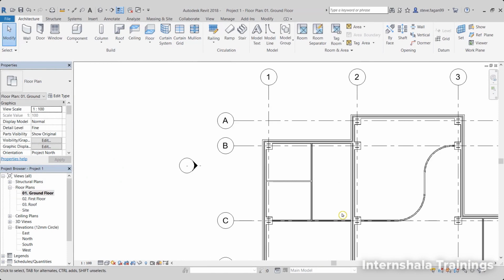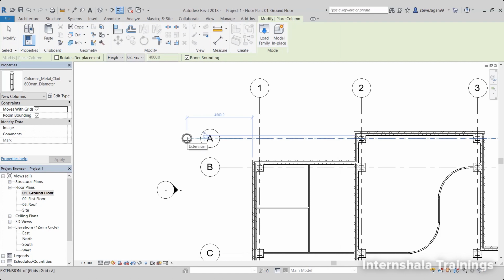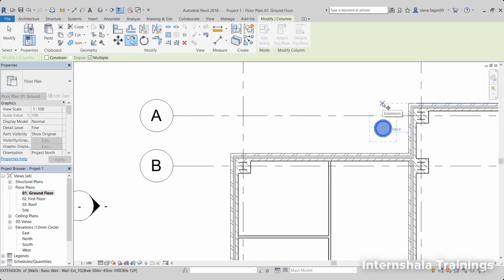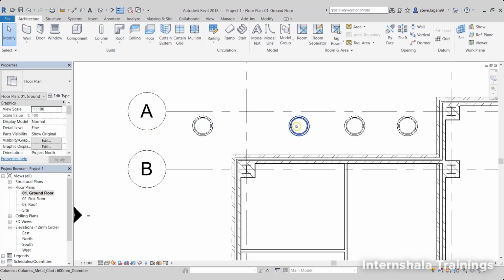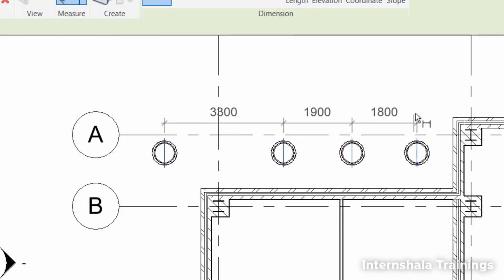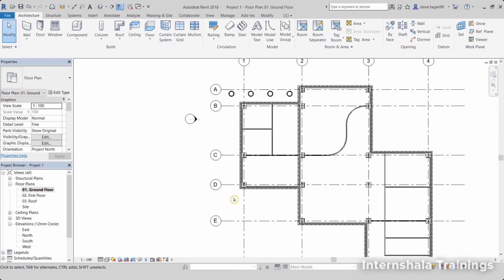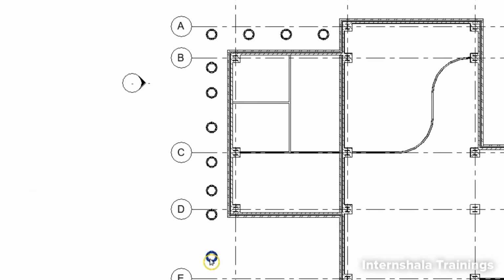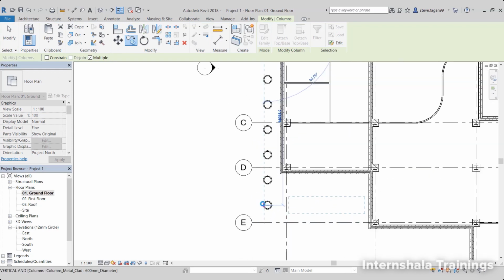Revit tutorials- Using the Equality Constraints 1